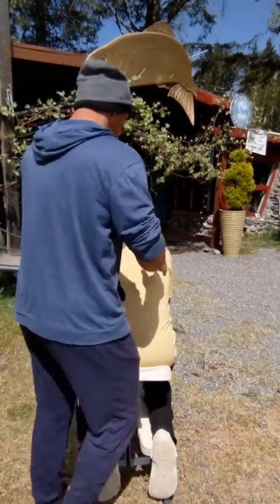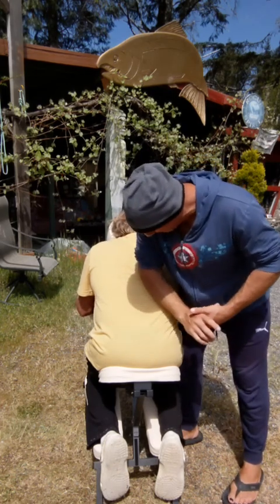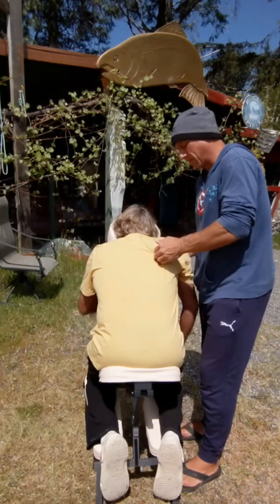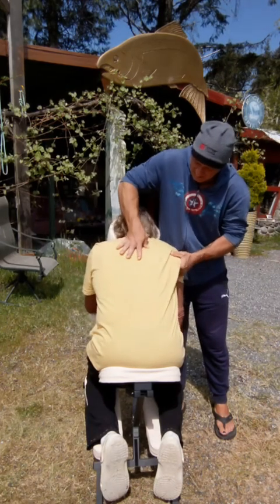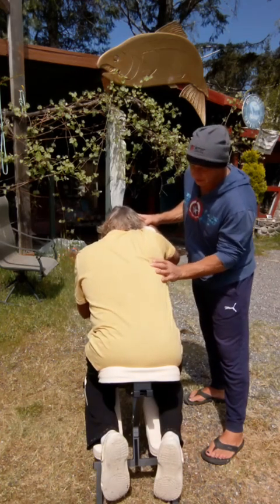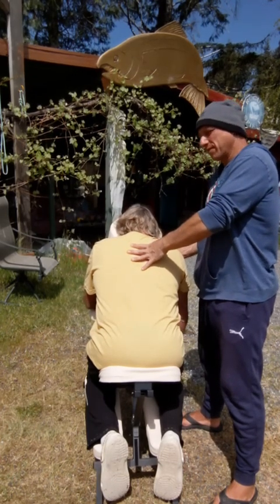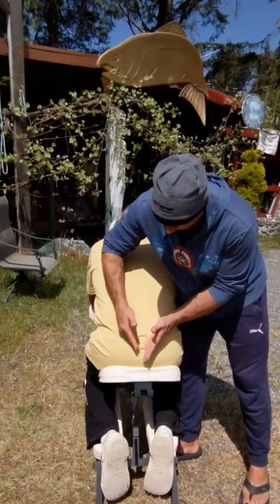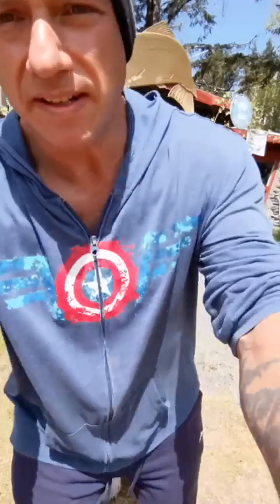Daily Chair Massage Day 5 Afternoon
As part of a series where I do a chair massage twice a day for 7 days straight to help Don heal his Thoracic Outlet Syndrome presentation.
Come along with us for the ride!